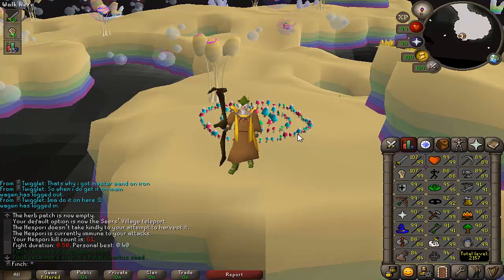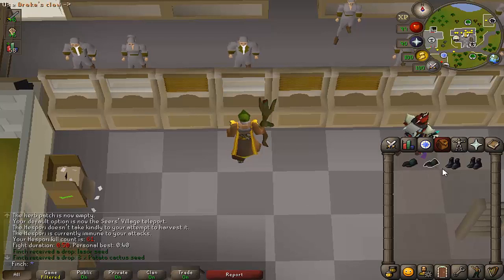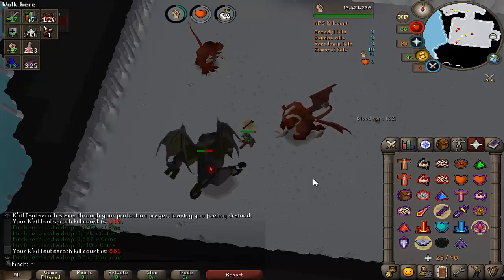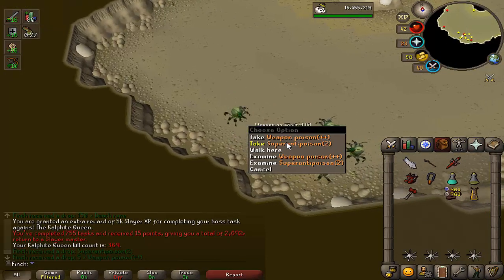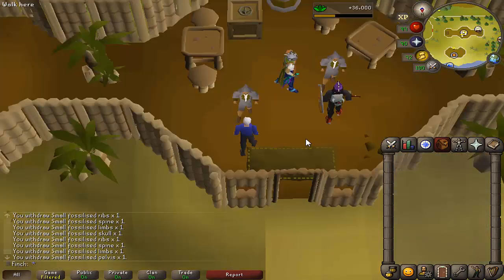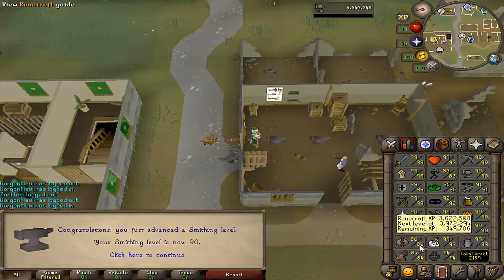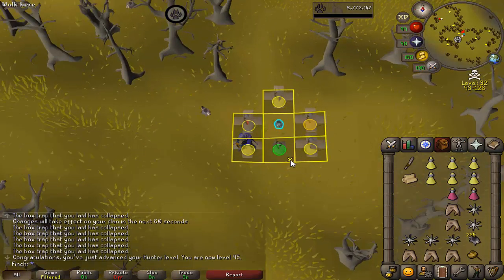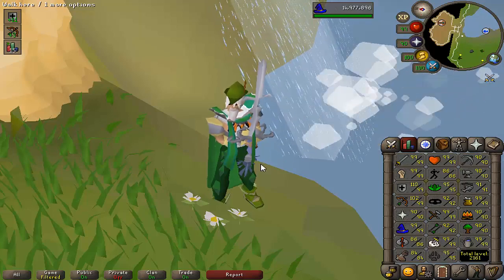OSRS | Ironman Progress Video 68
More skilling and slayer in this episode as we edge towards more of the goals for the year, including a march towards an unexpected 99...

Thanks to CrimsonGFX (@CimsonGFX) for the channel art!